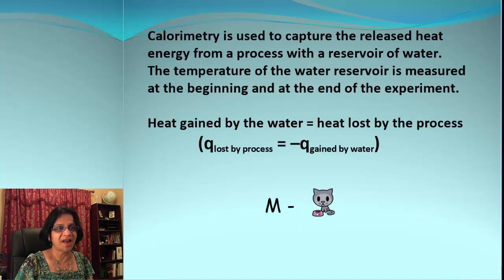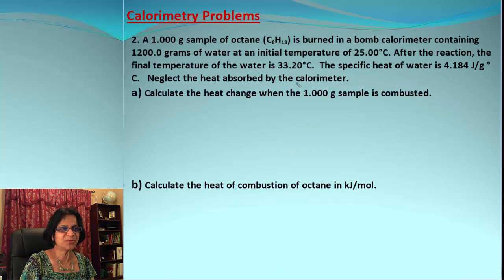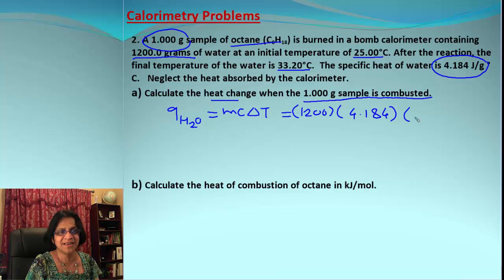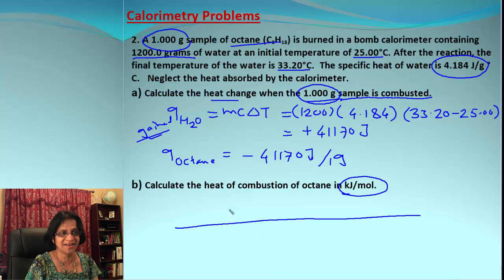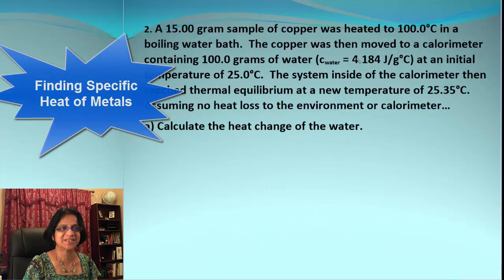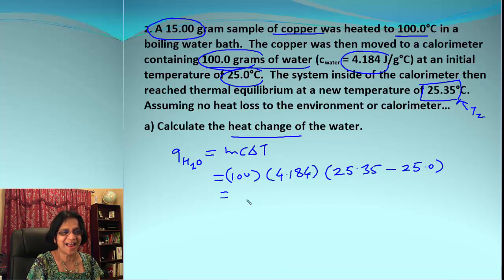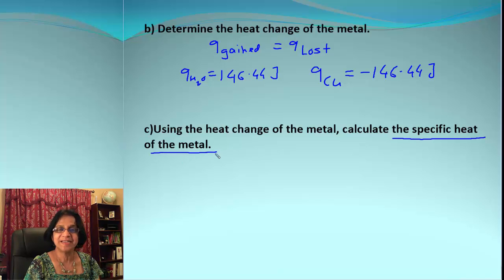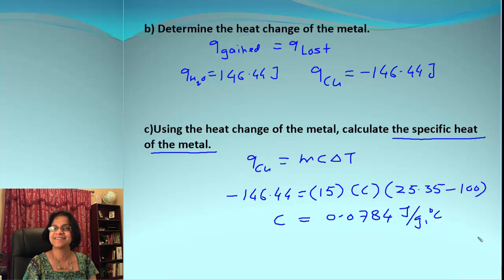Thermochemistry: Calorimetry problems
Learn how to solve calorimetry problems